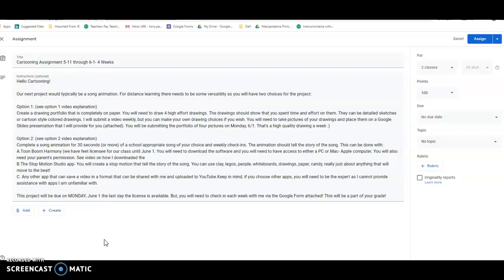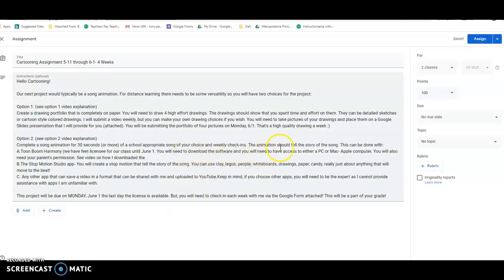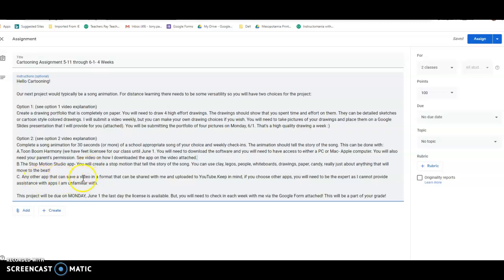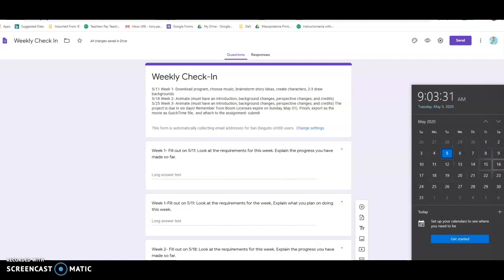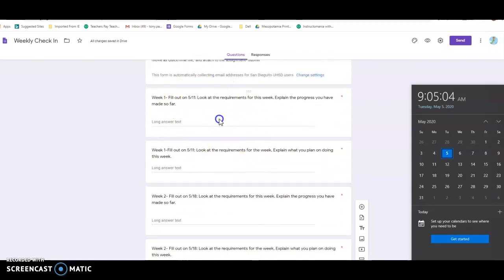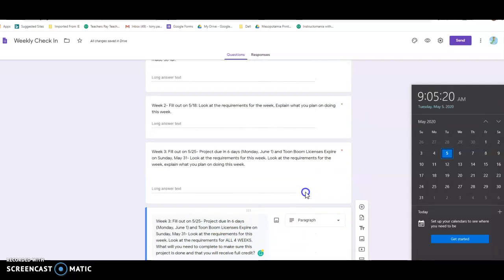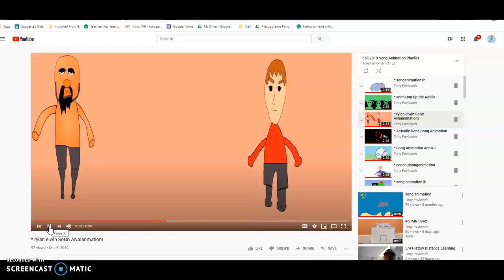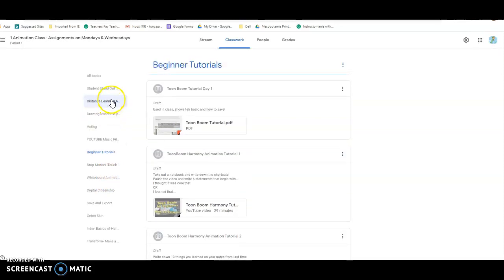Option 2 Cartooning Distance Learning